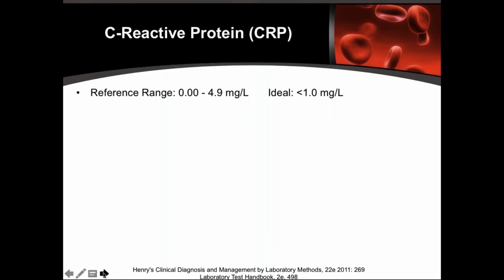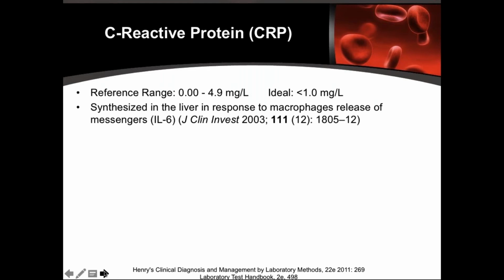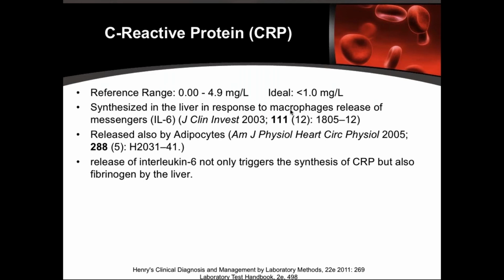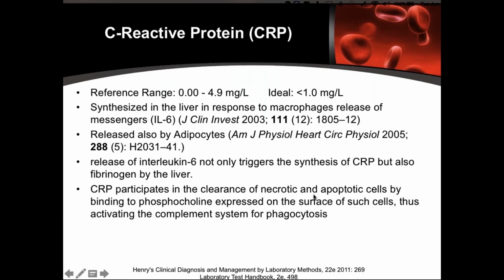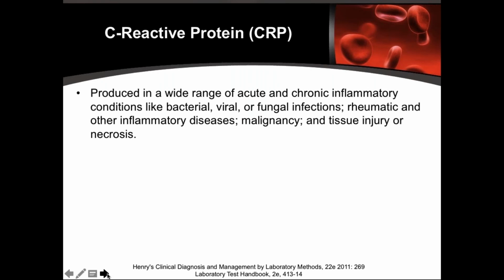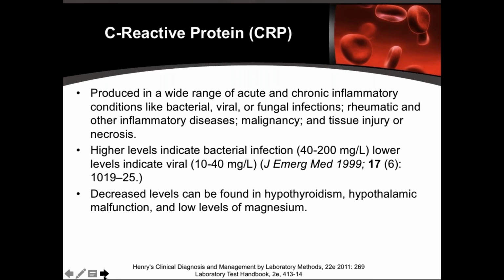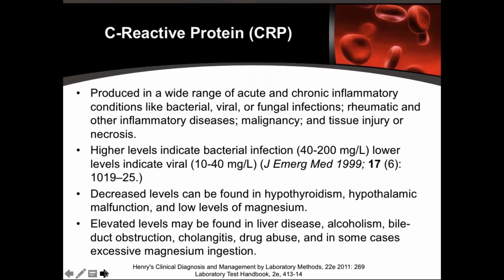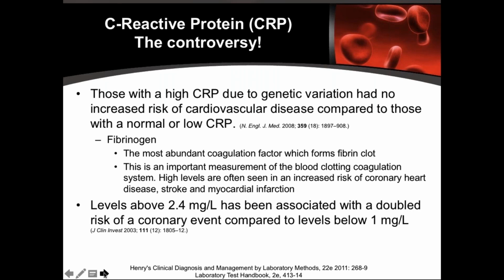VirtualClinic 'Clinical Pearls and Profits' C-Reactive Protein (CRP)